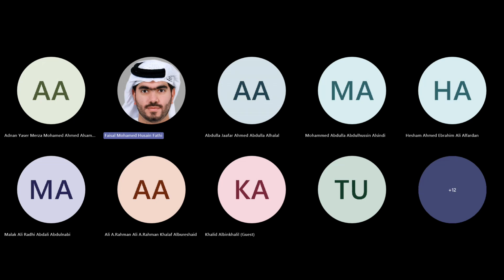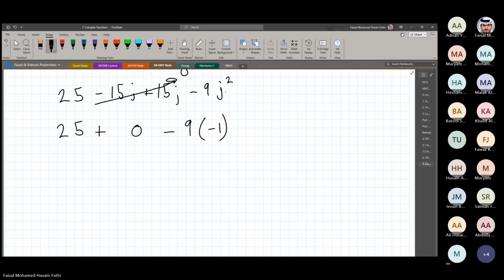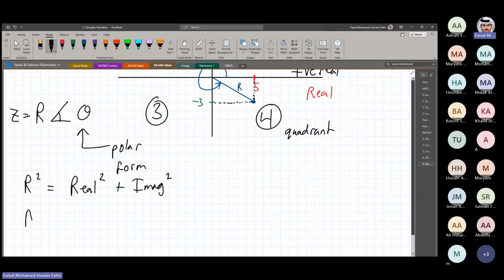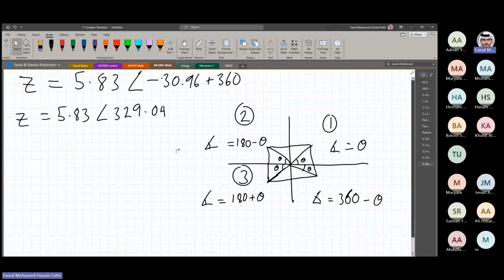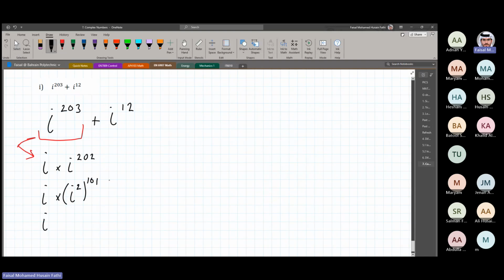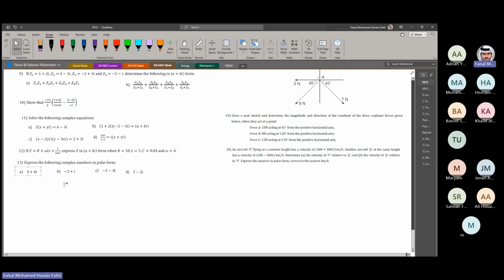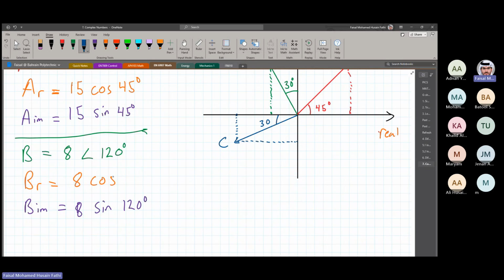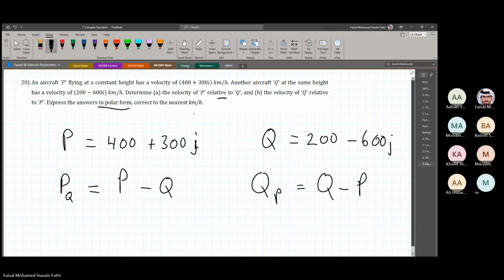2023A EN6907 Mathematics for Engineers 1 - Complex Numbers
Explanation of Complex Numbers of EN6907 Mathematics for Engineers 1.